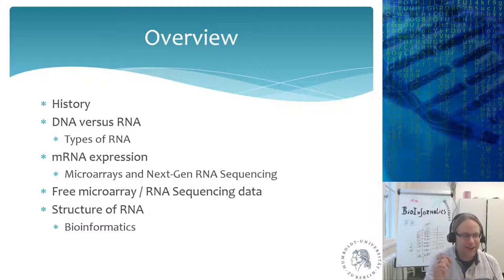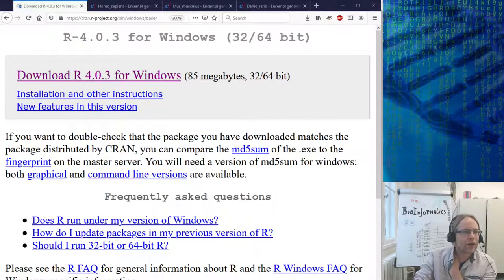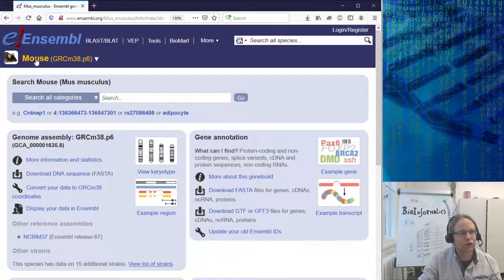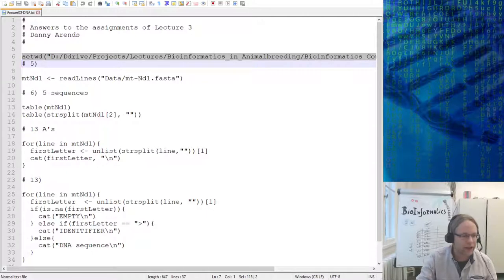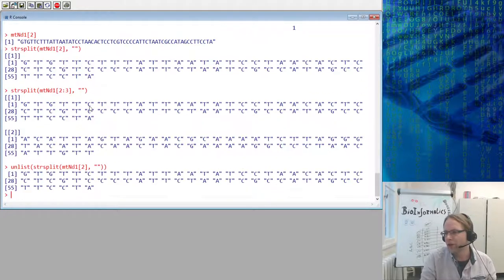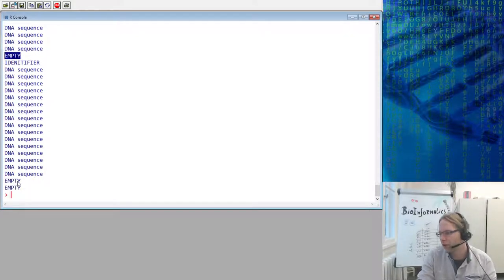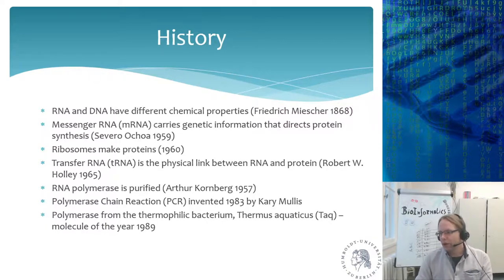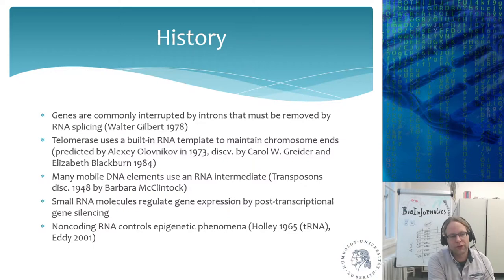Bioinformatics for plant and animal sciences - Lecture 4 (Part 1)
Live stream recording of the fourth lecture of the course "Bioinformatics for plant and animal sciences"

* History of RNA (sequencing)
* Differences between DNA and RNA
* Types of RNA
* mRNA expression (Micro-arrays and Next-Gen sequencing)
* Bioinformatics analysis
* RNA-Sequencing
* Structure of RNA